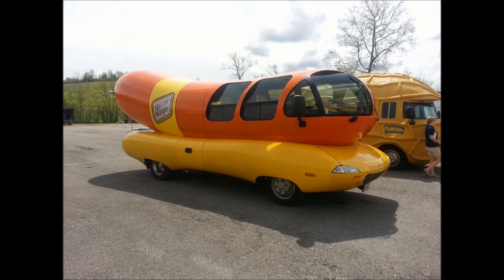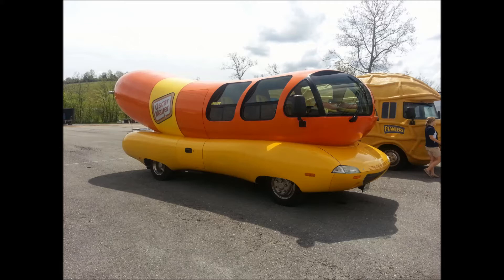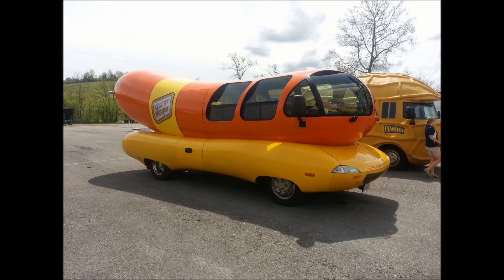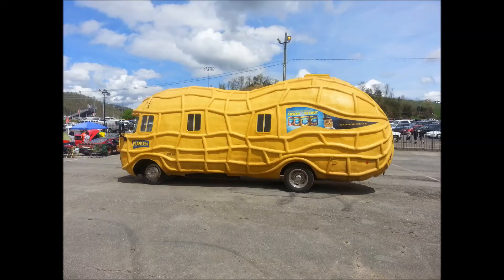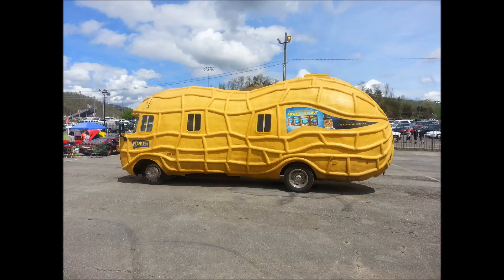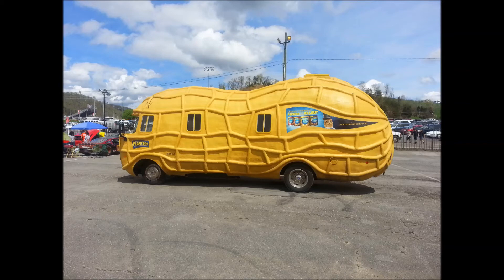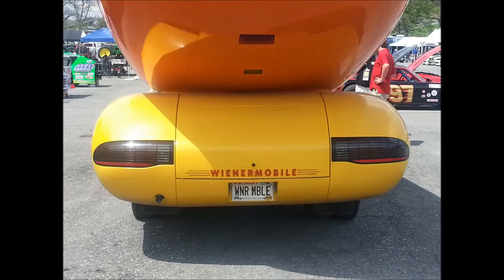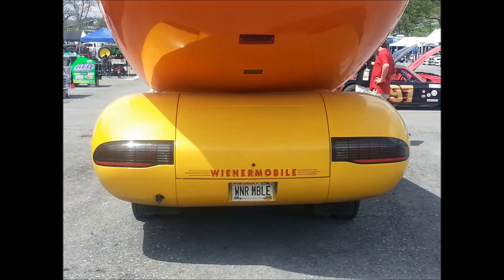Rick interviews the drivers of the Wienermobile and the Nutmobile, laughter ensues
A Nutty interview with drivers of the Wienermobile and Nutmobile